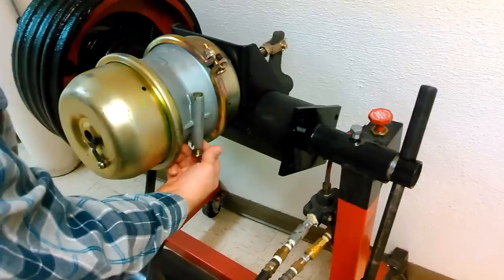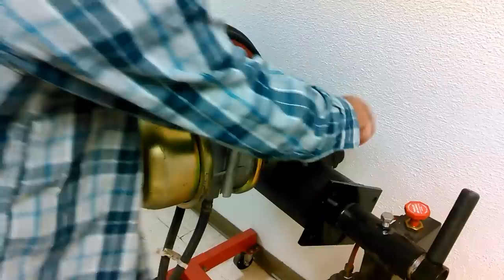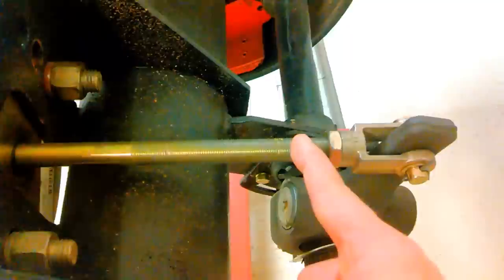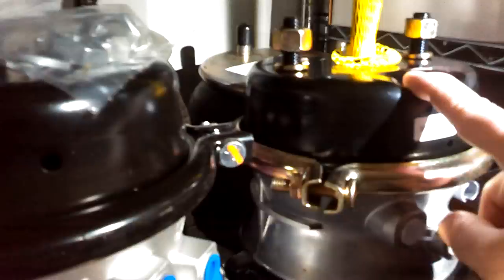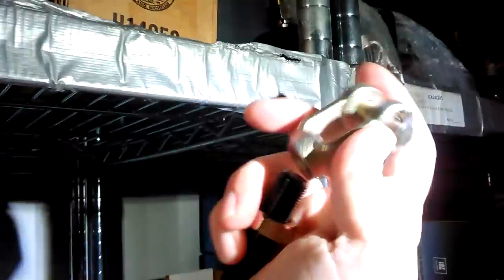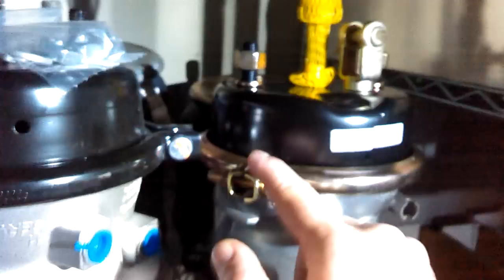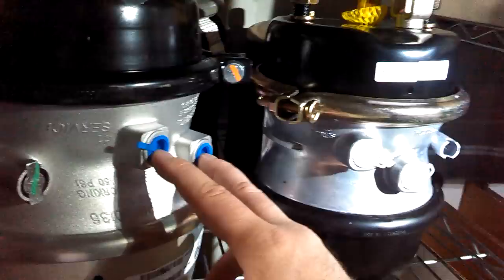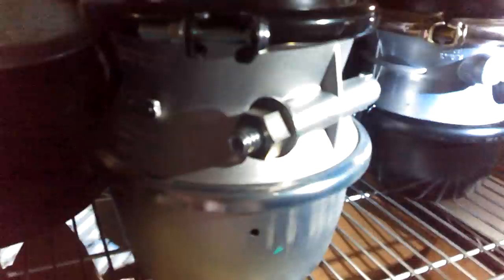Brake chamber replacement : a few tips